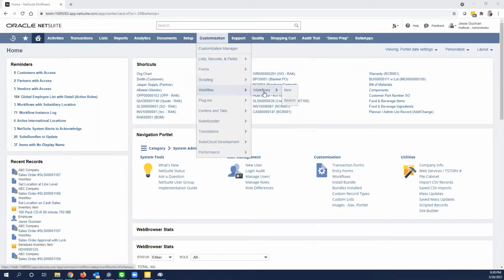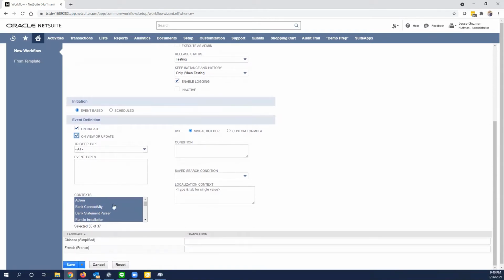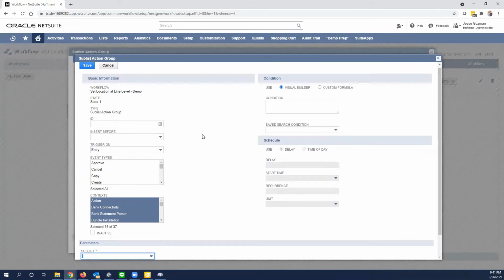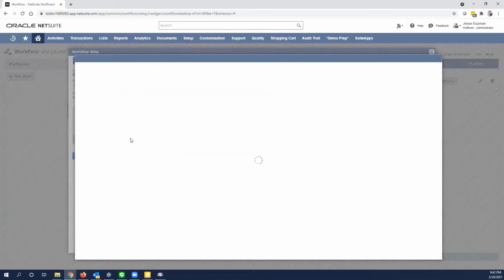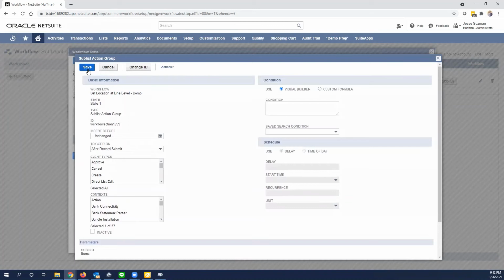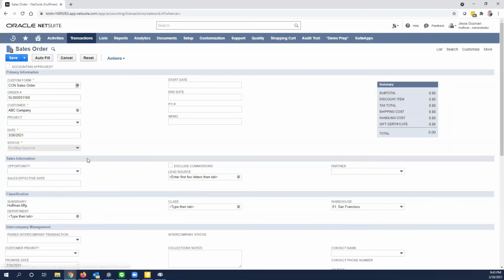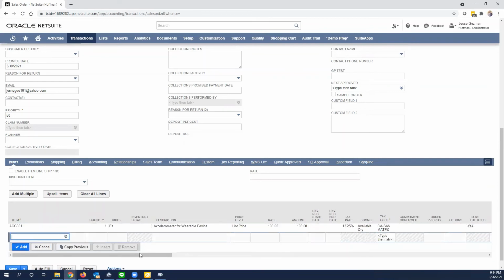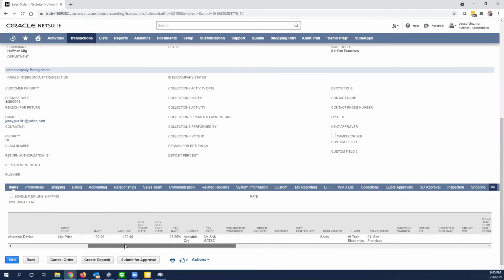NetSuite Tutorial: Short & 'Suite: Location at Line Level